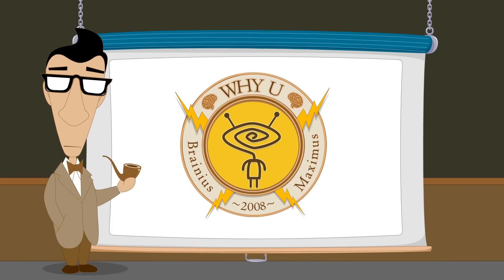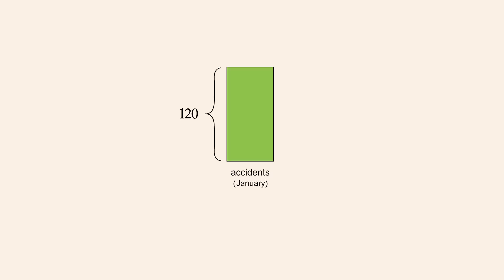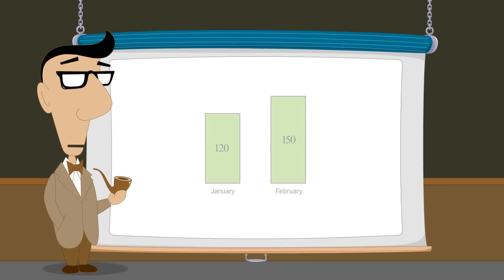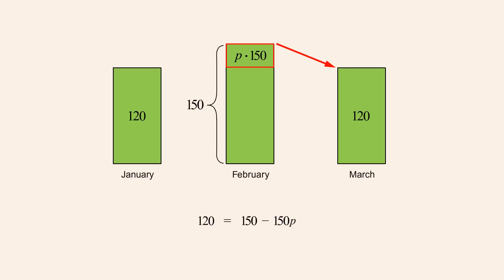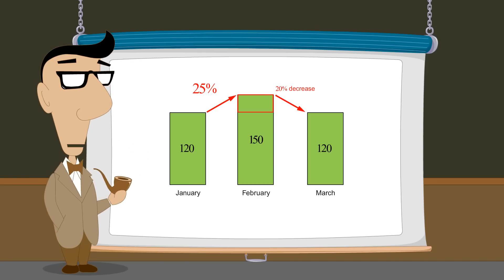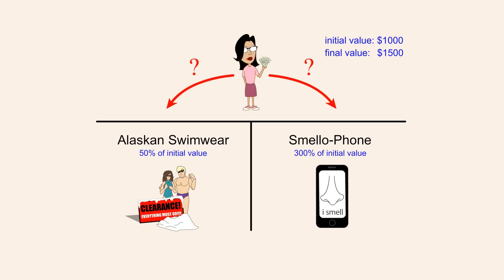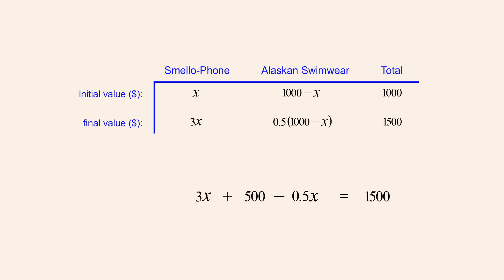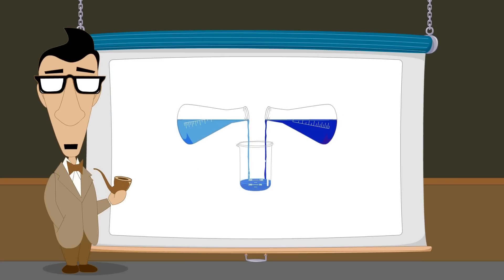Algebra 30 - Solving Percentage Problems with Linear Equations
Many real-world problems involve percentages. This lecture shows how Algebra is used to solve problems involving percent change and profit-and-loss.